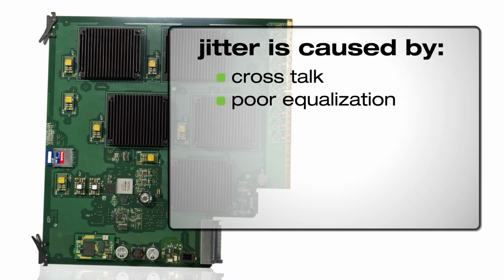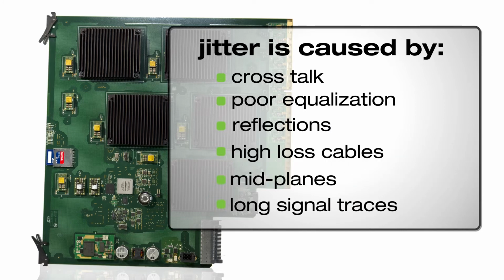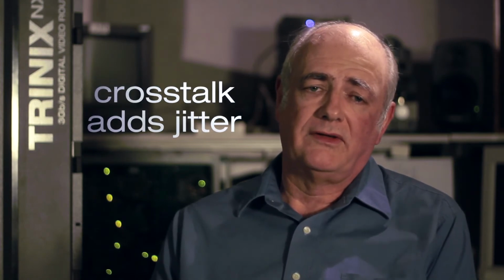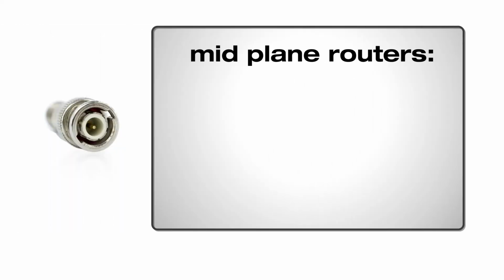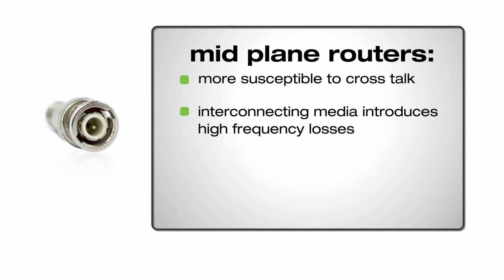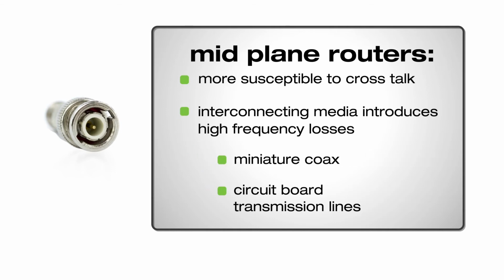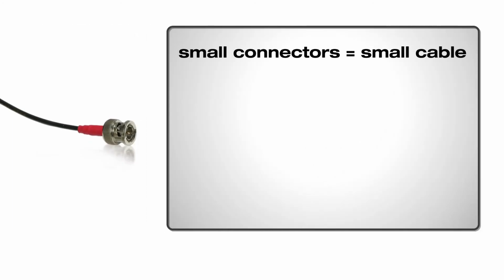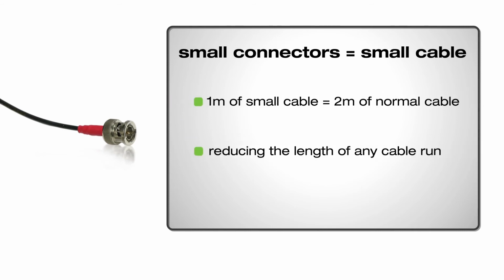Trinix NXT: 3-Noise & Timing